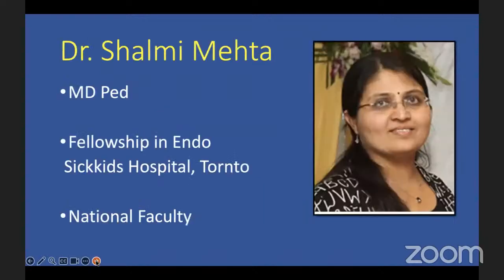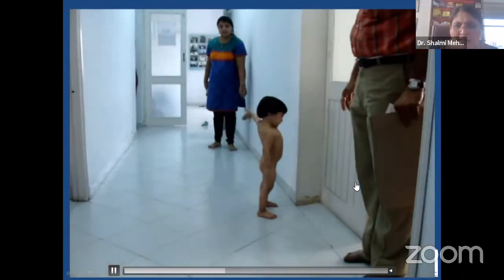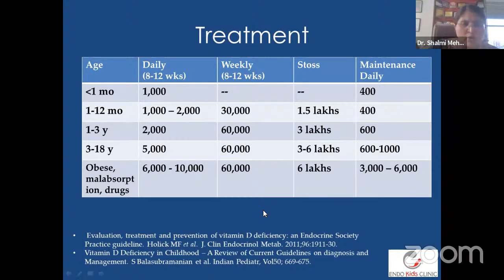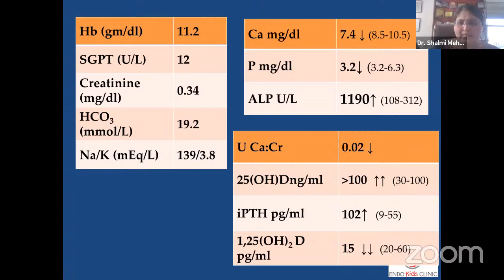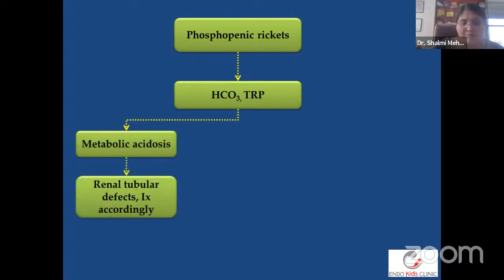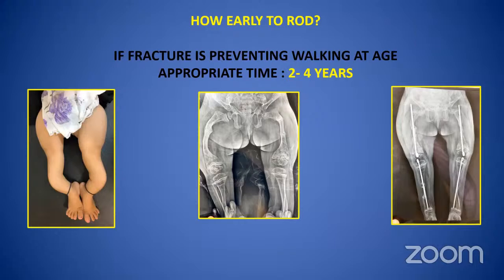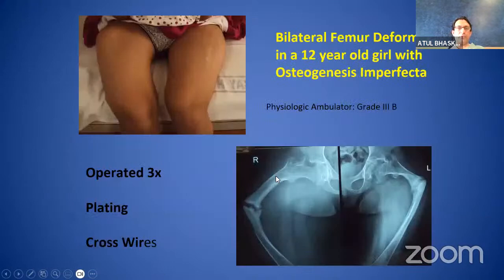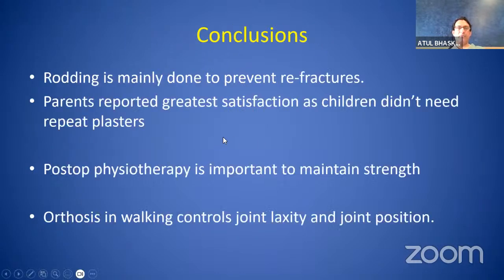Fellows’ Academic Round by Orthokids : Diagnosis & Management of Rickets - Dr. Shalmi Mehta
📚 Day to Day Pediatric Orthopaedics Module - Session 3

🔆Diagnosis & Management of Rickets - Dr. Shalmi Mehta

🔆Osteogenesis Imperfecta : Management Principles - Dr. Atul Bhaskar, Mumbai